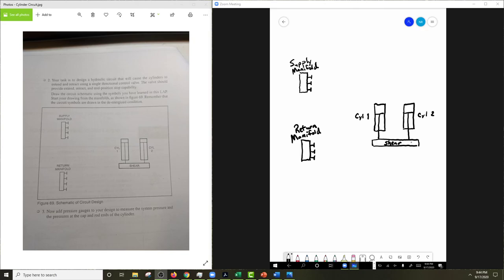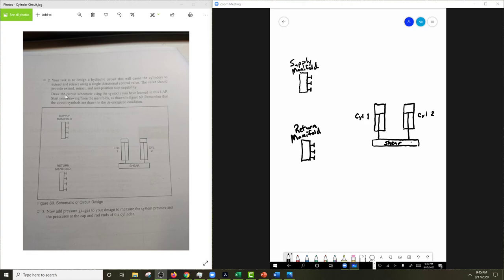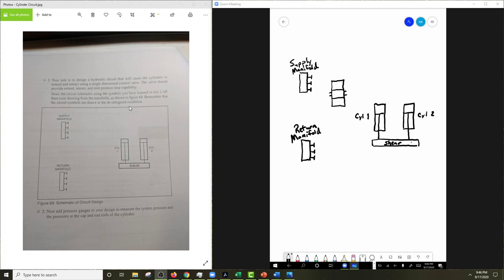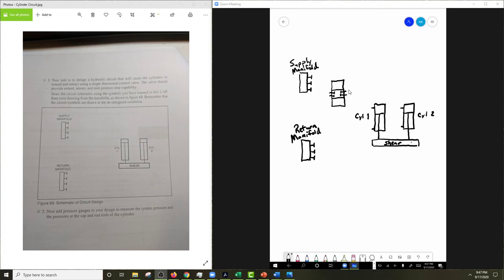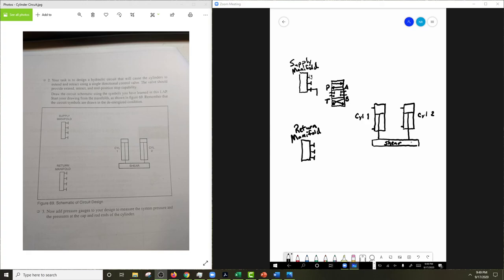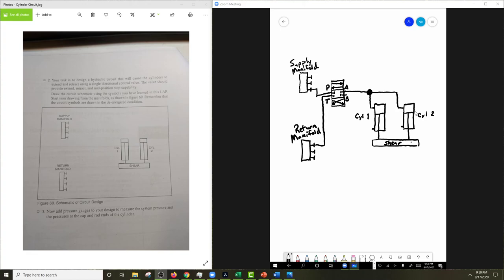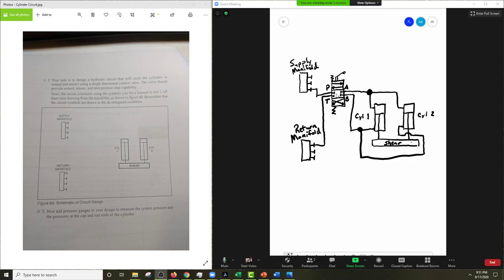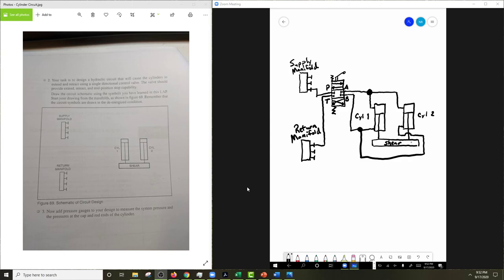Week 3 Lecture 2 Drawing a Simple Shear Machine Circuit